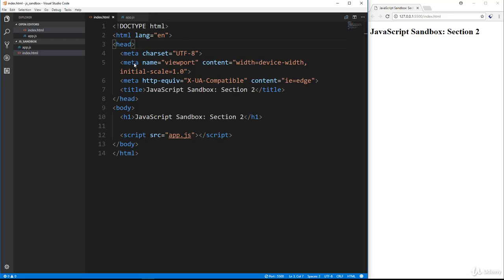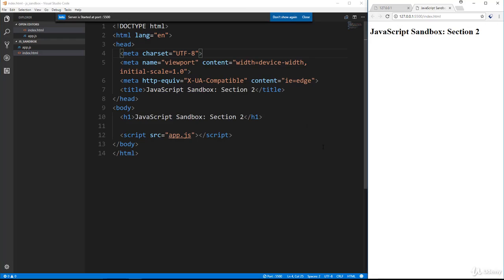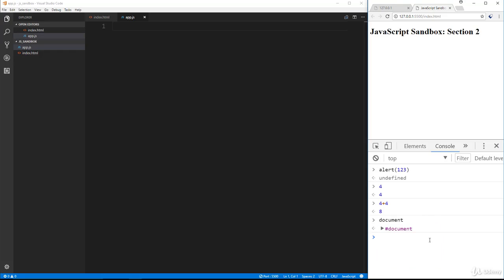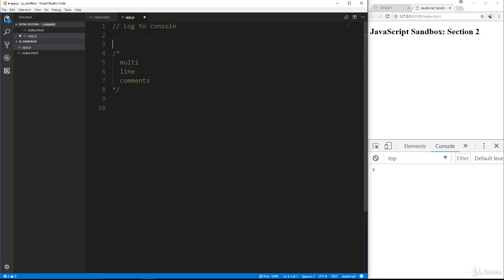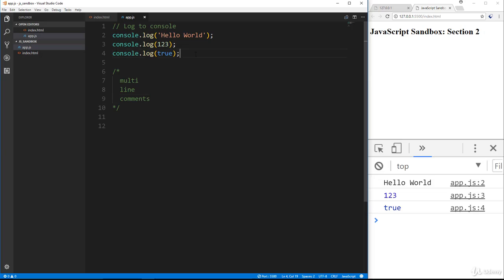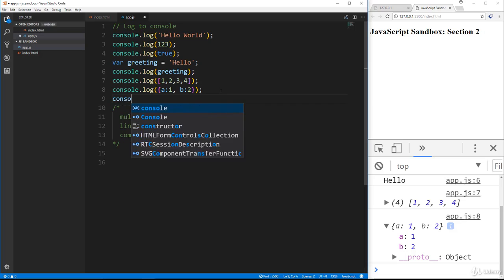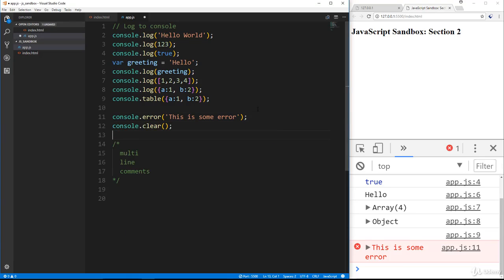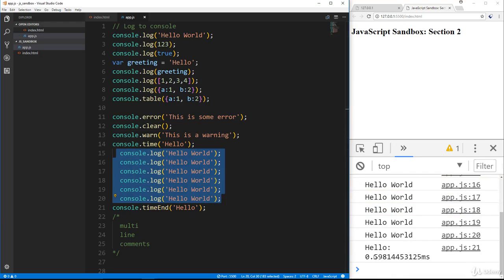Using The ConsoleJavascript Tutorial Part-5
Welcome to JavaScript tutorials. In this video i am telling about how to use console in JavaScript using visual studio code.